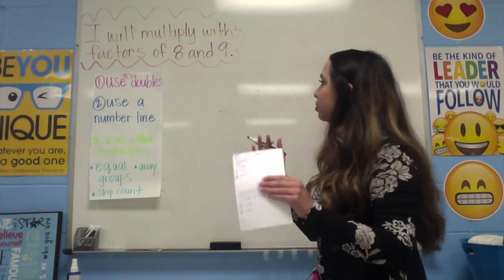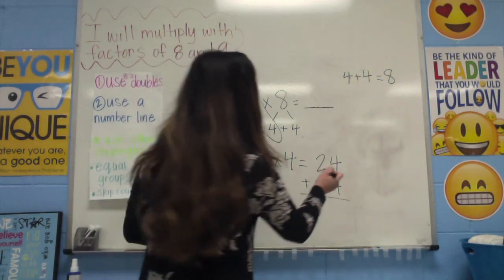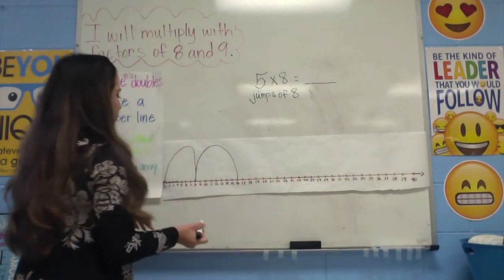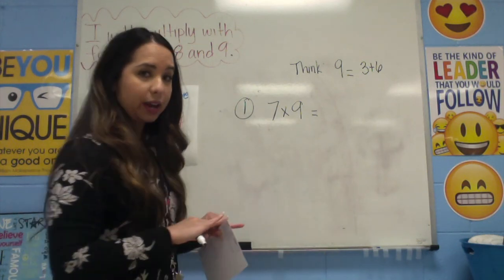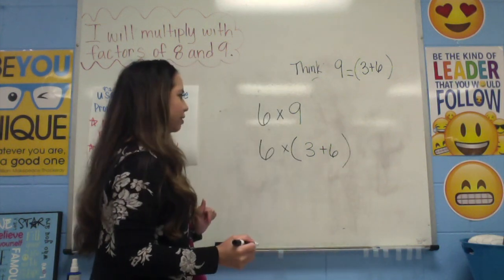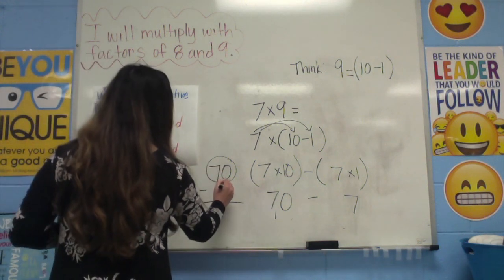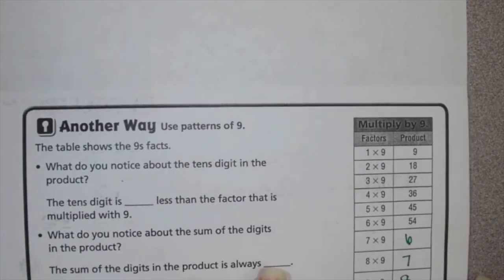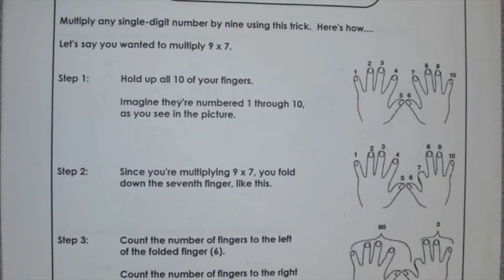Multiplying 8's and 9's